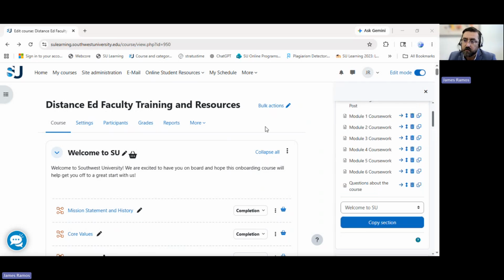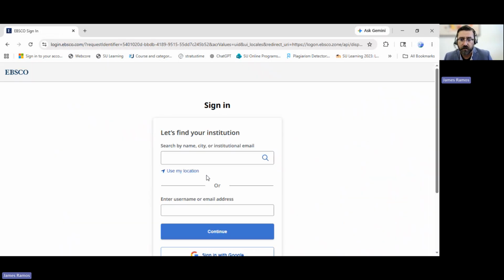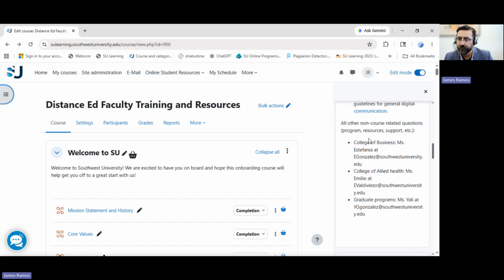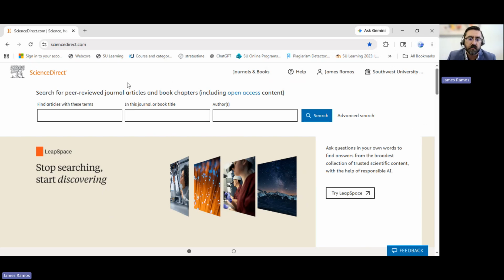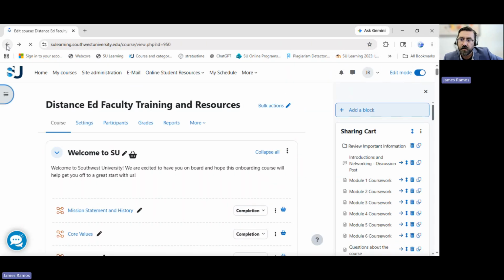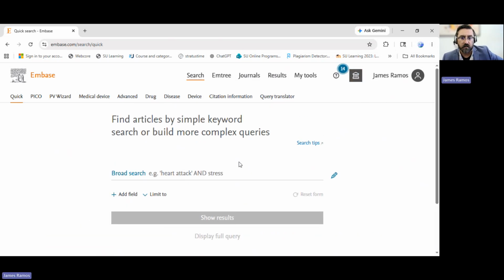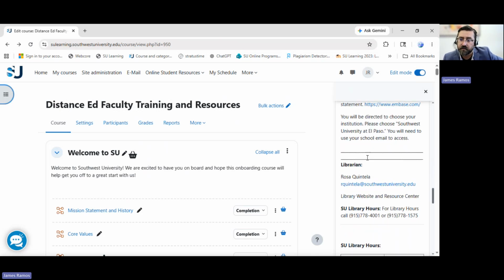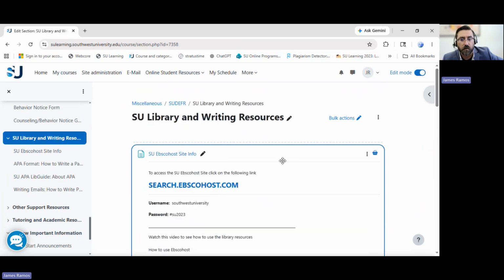Digital Databases for Student Research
Learn about the digital databases on SU learning
0:00 Introduction
0:28 Library Information Block
1:06 EBSCOHOST Access
1:42 Science Direct Access
2:41 EmBase Access
3:29 Copy Database/Library info for course blocks